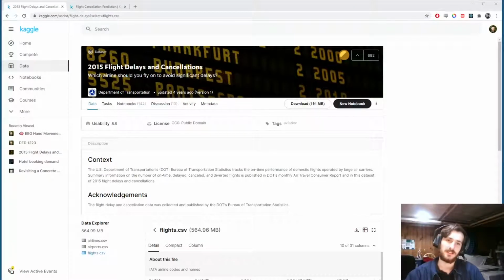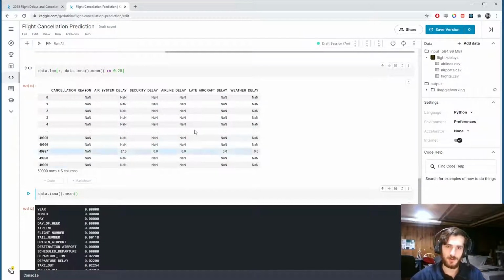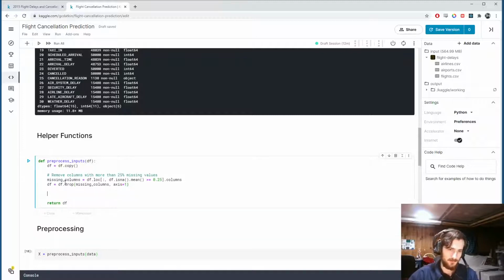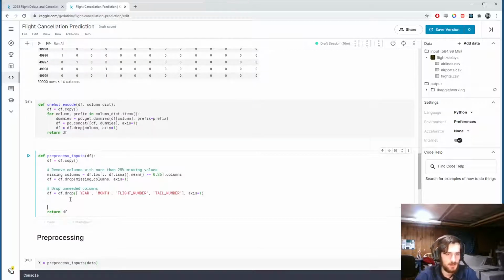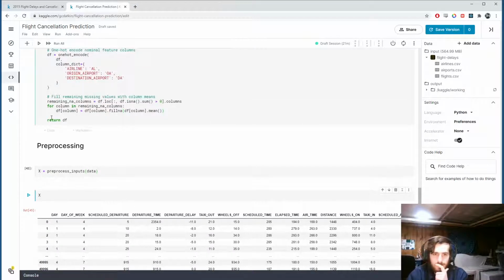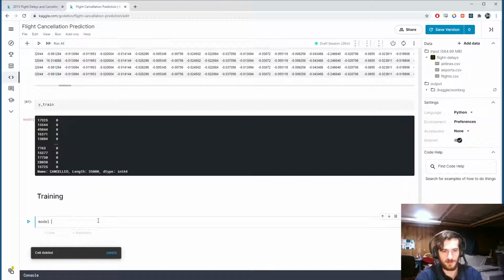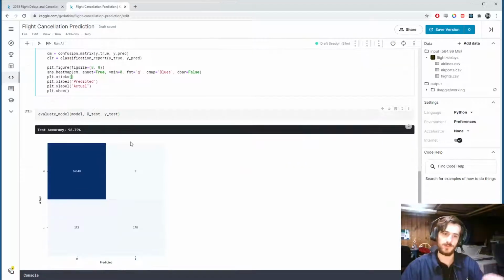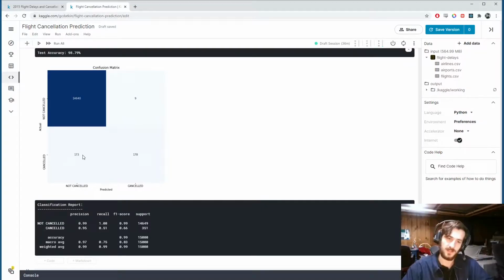Flight Cancellation Prediction - Data Every Day #135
On today's episode, we are looking at a dataset of US flights from 2015 and trying to predict which flights will be cancelled. We will be using a logistic regression model to make our predictions.